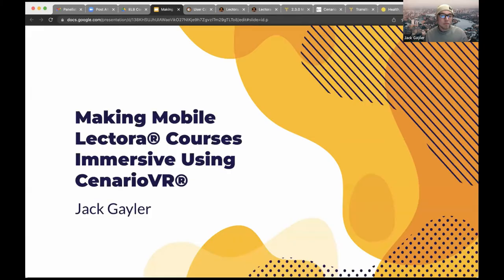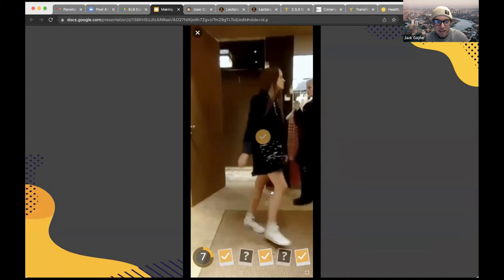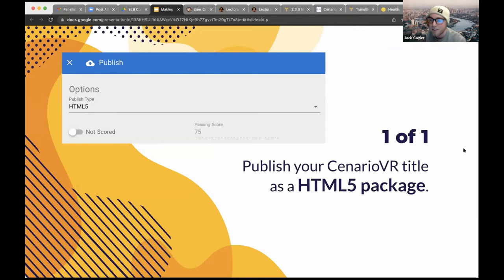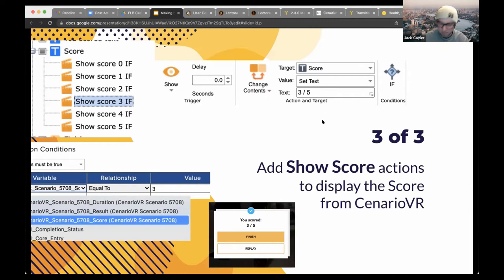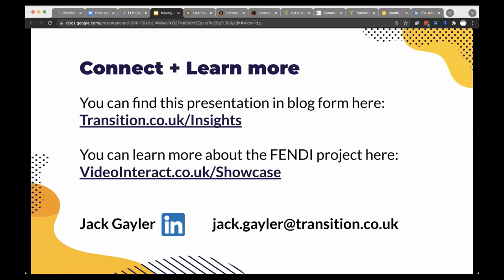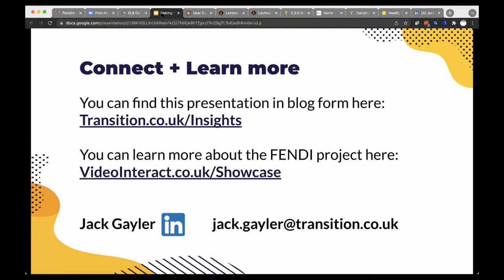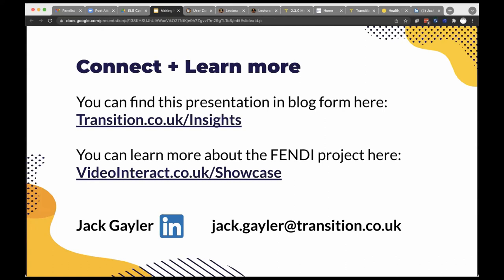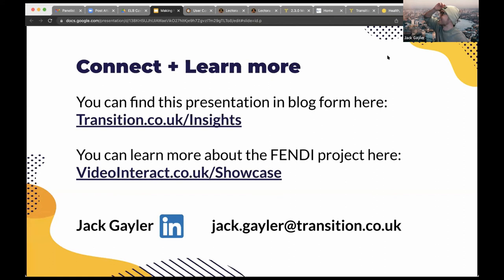Day 1: Course Authoring - Making Mobile Lectora Courses Immersive Using CenarioVR - Jack Gayler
Jack Gayler of Video Interact shows:
How to add a CenarioVR title into Lectora.
How to link the CenarioVR variables to Lectora.
How these linked variables can be used to record user progress in Lectora.
How the 360 content resizes in a Lectora responsive title.